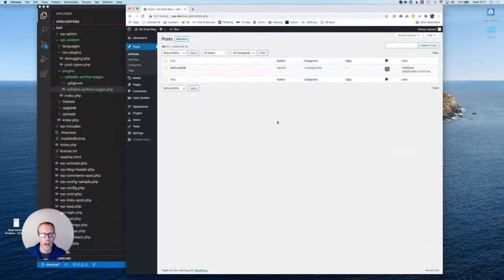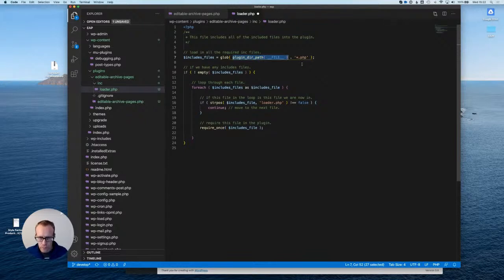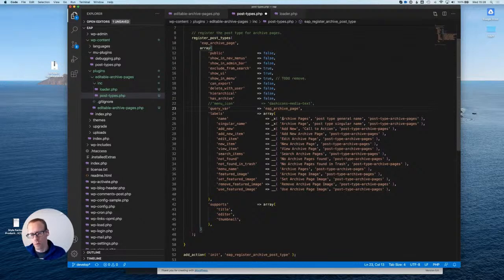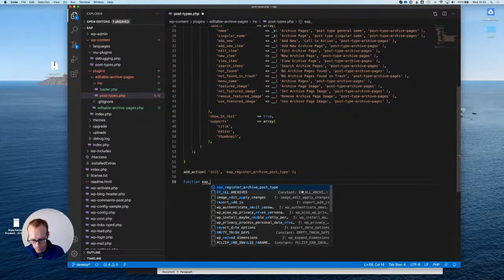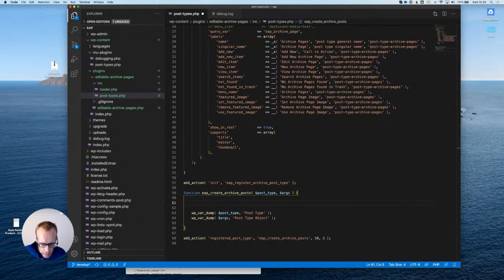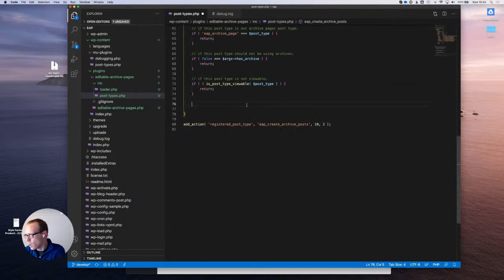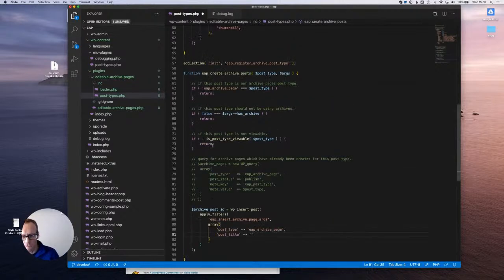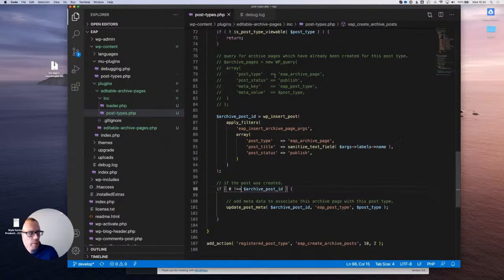LIVE WP Plugin Development - Part 2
I am going to build a WordPress plugin live, over the course of a number of live coding sessions, here on YouTube.

This is part 2 were we will actually get stuck into some WordPress plugin code.